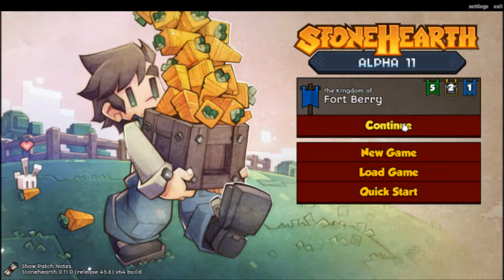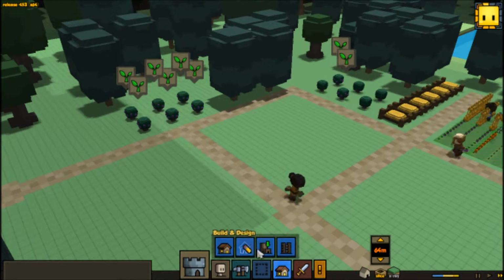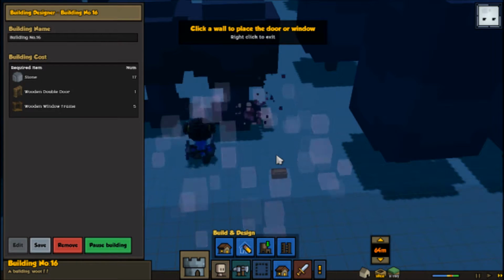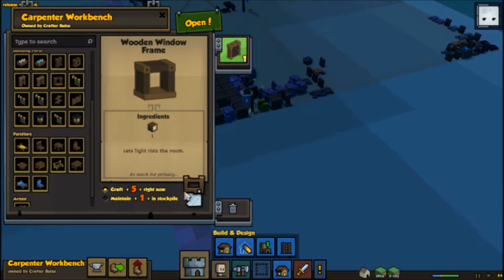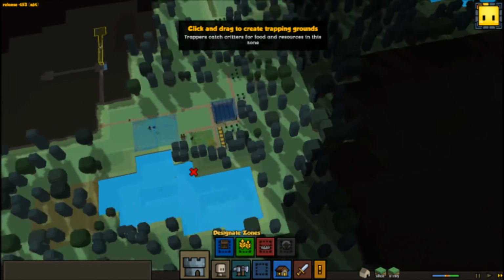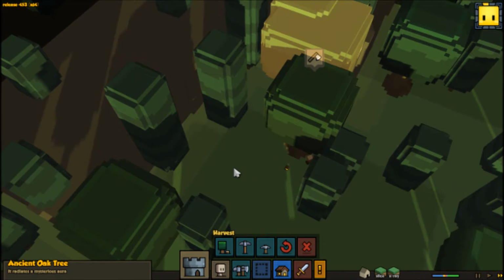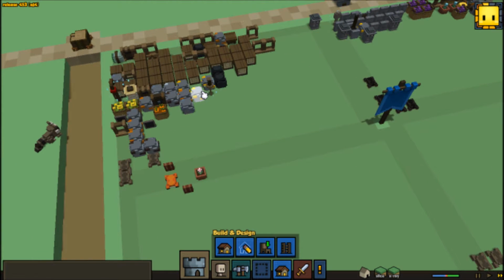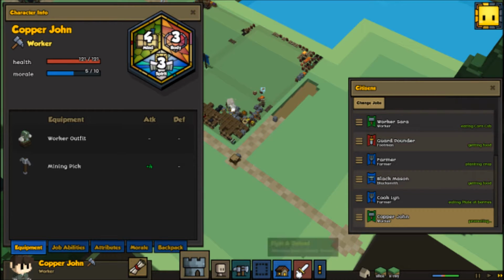StoneHearth A11 FortBerry ep 01 - Roads getting built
Stonehearth is a game of exploration and survival in an epic fantasy setting. Build your town, care for your hearthlings, and defend against marauding invaders.